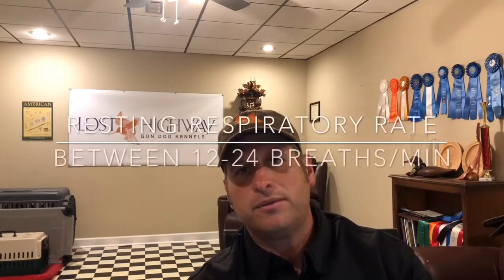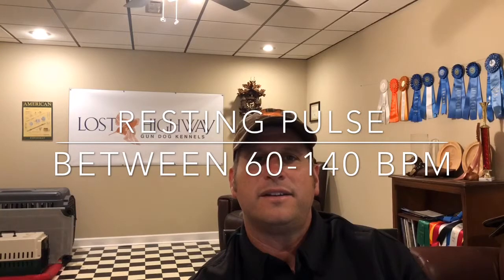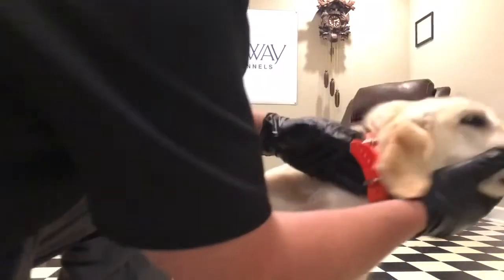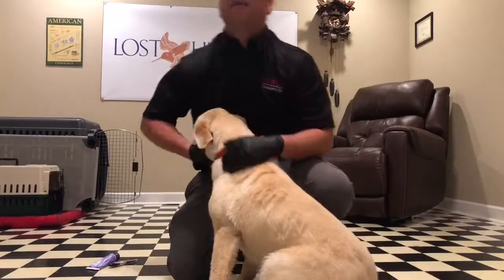Establishing Baseline Vital Signs for Your Dog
Canine First Aid by Lost Highway Kennels